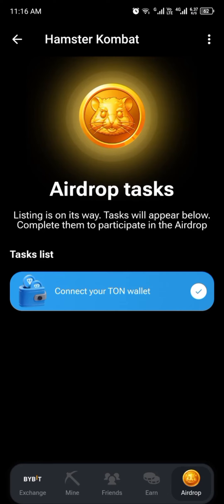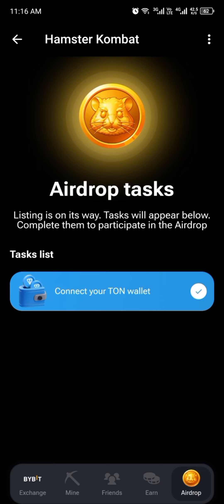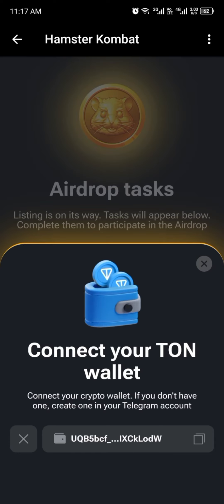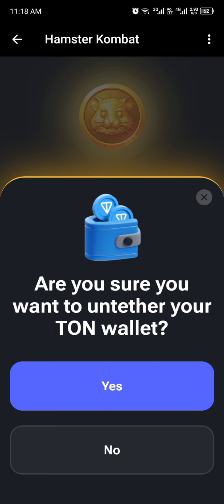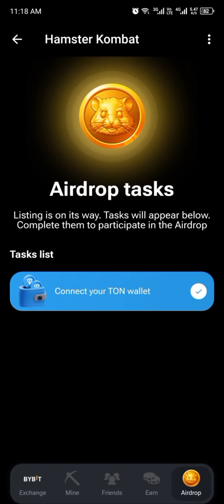How To Easily Disconnect and Reconnect Hamster kombat To Prefered TON Wallet (step by step )